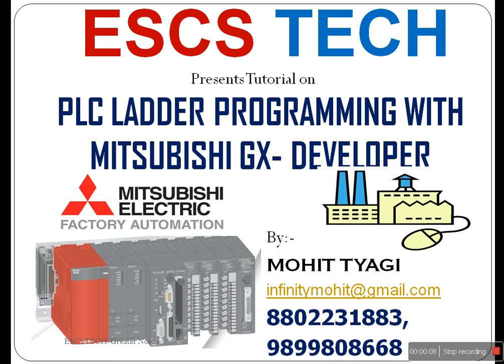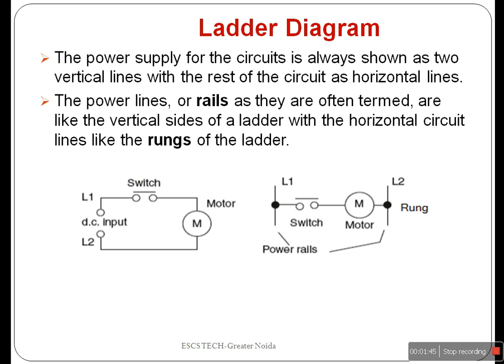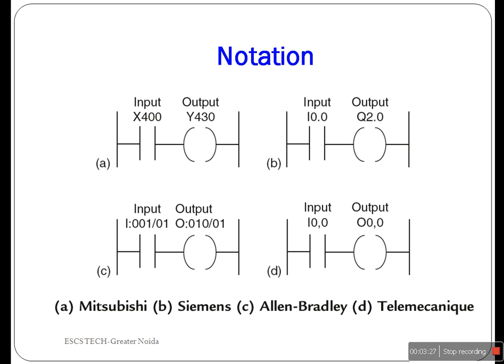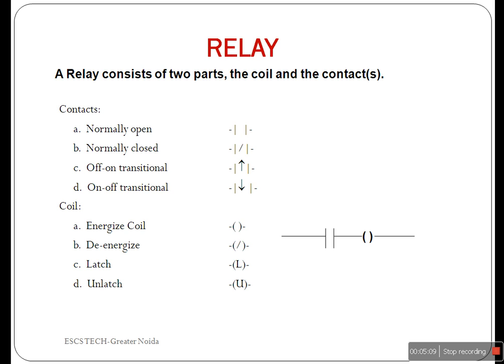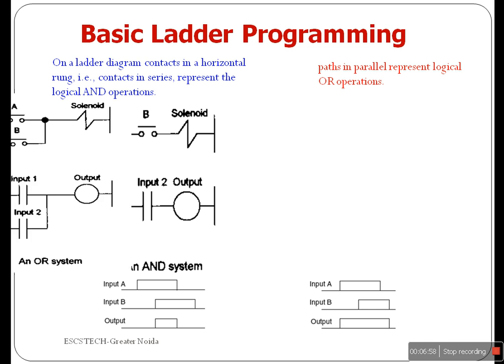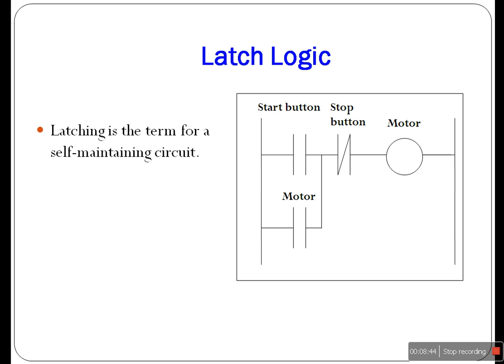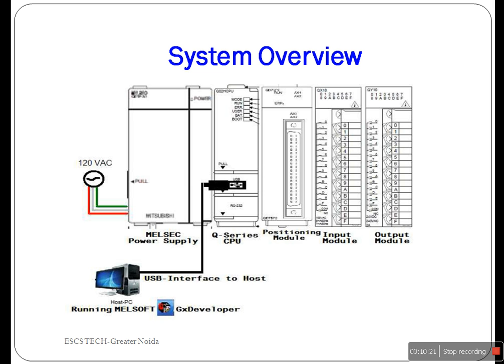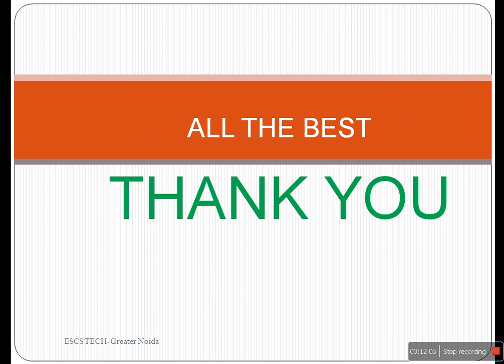Basics of the ladder programming for Mitsubishi PLCs part 2 of 7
Ladder Programming
Ladder Structure
PLC Operation
Notations
Instruction for PLC
Logic Instructions
Example on Ladder logic
Latch logic
Introduction to Mitsubishi Q02HCPU PLC
PLC System Overview
GX developer and PLC connections